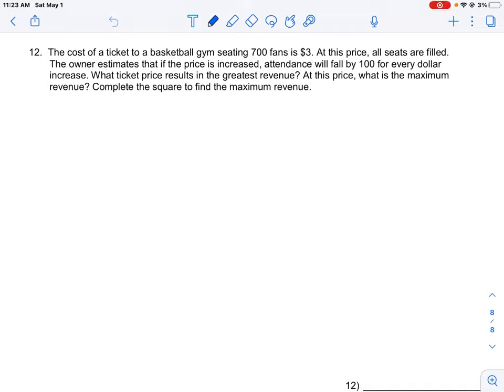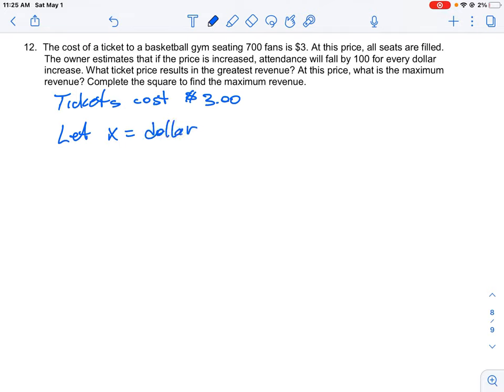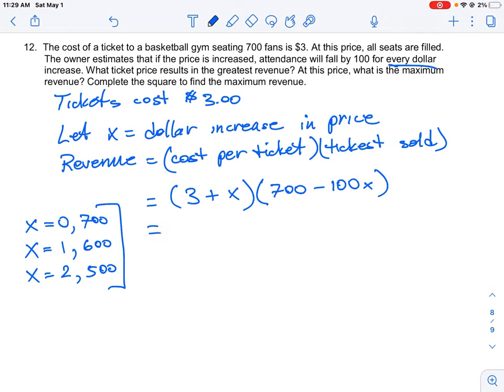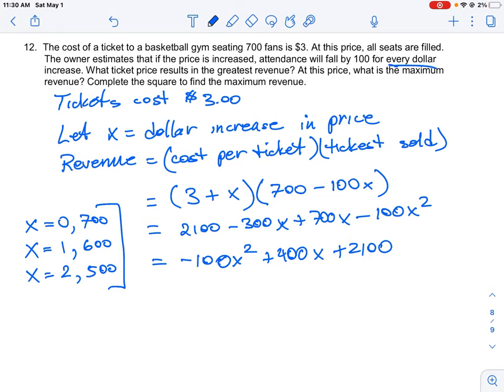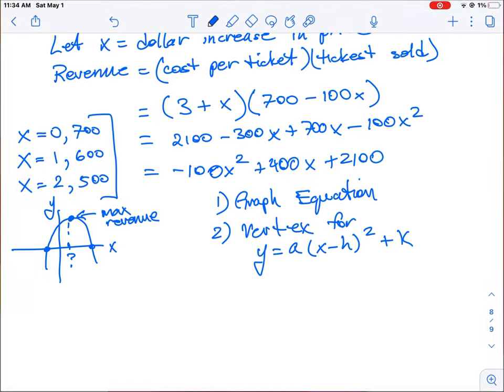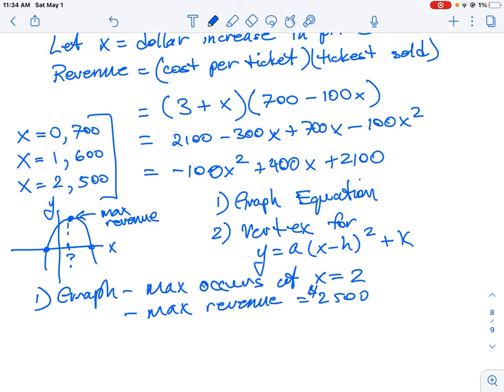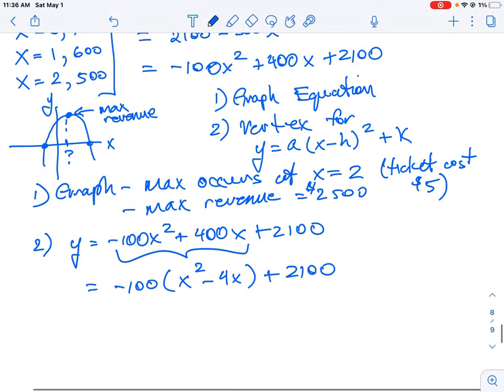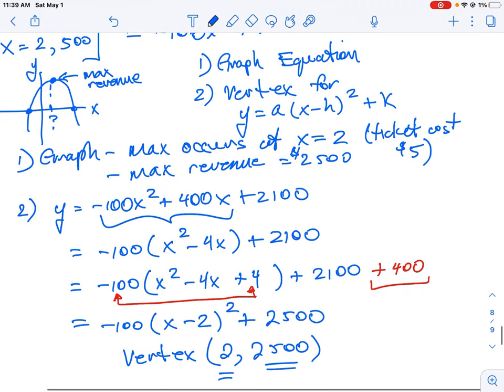FOM 11 CC U5 Q12